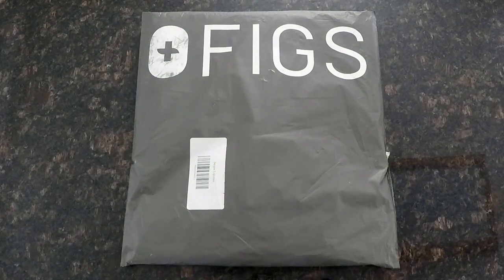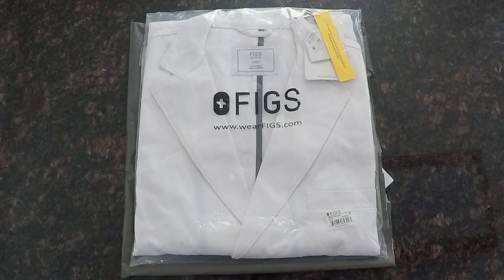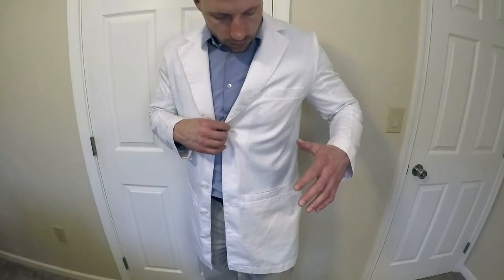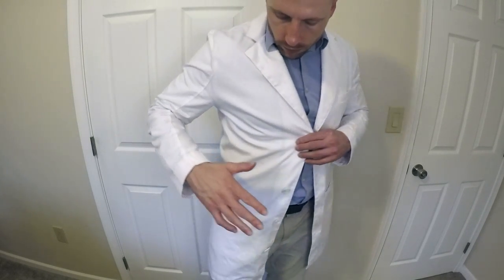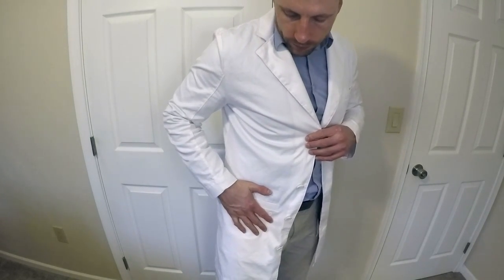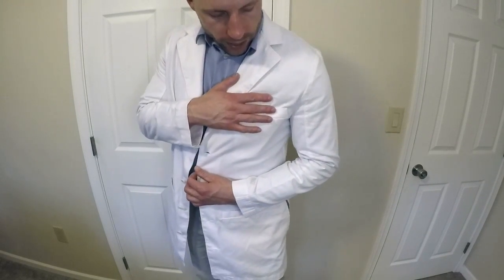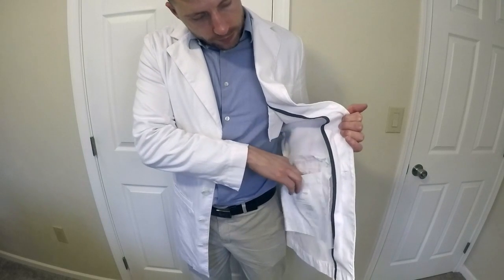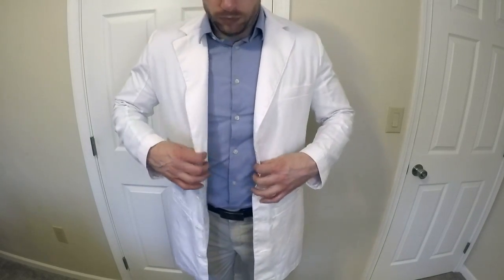Men's "Newton" White Lab Coat by FIGS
1) Review - Men's "Newton" White Lab Coat by FIGS

2) At time of recording, this coat was listed for $95.

Let us know if you have any questions/comments about the coat.